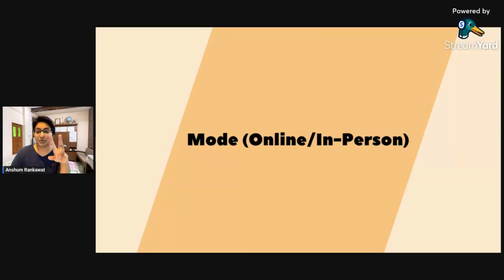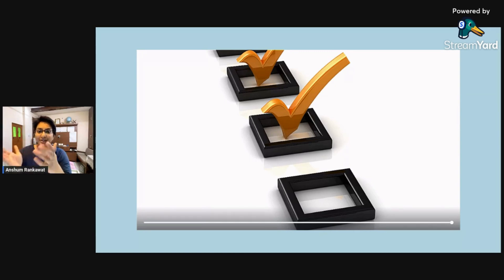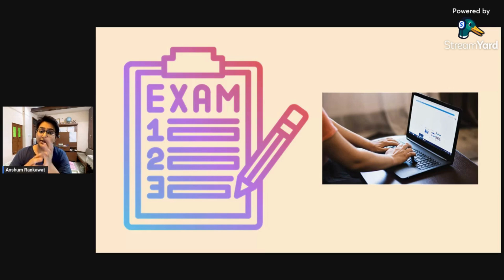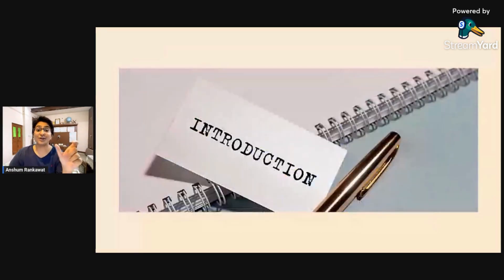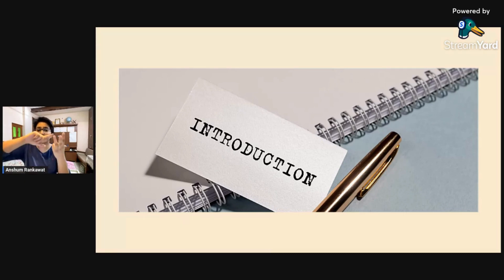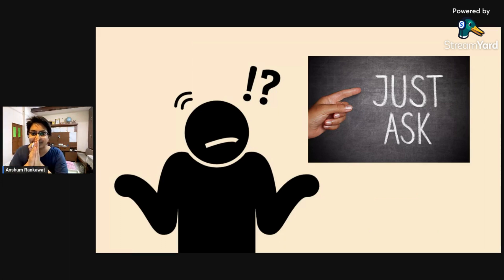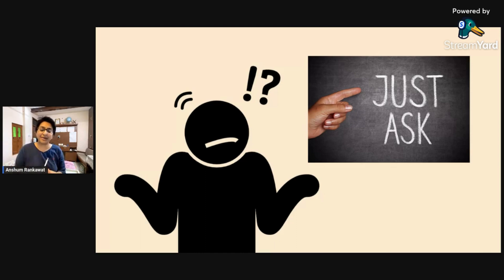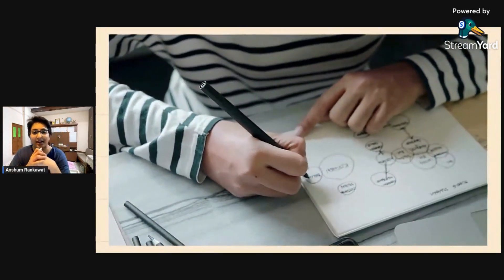Interview tips for Scaler School of Technology | How to crack Maths interview | Coding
Could you please fill form if you have any questions regarding Scaler School of Technology it would be easy for me to answer